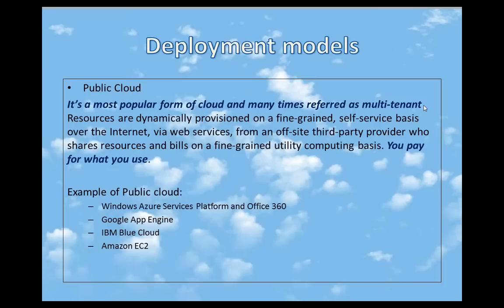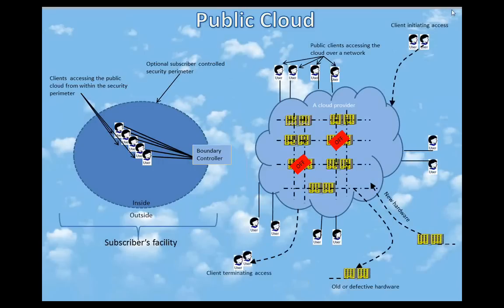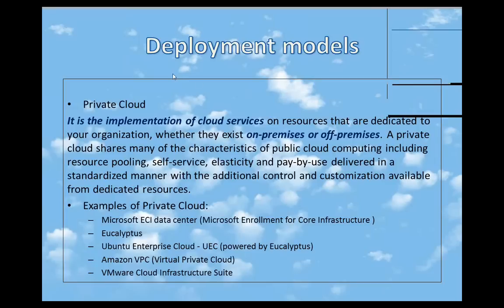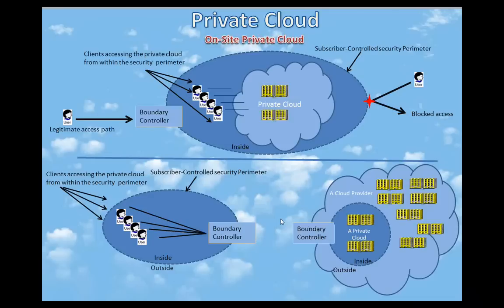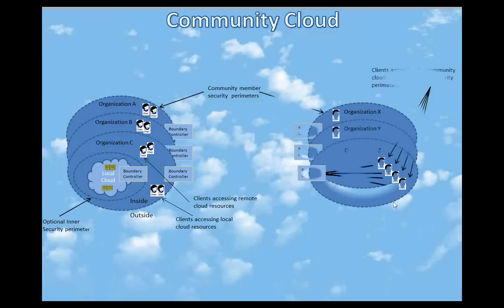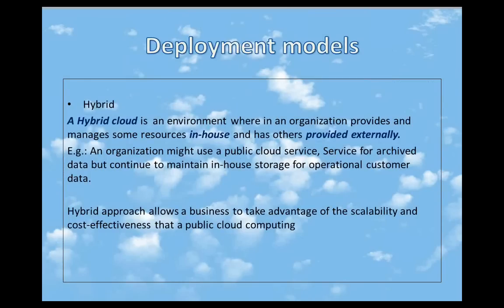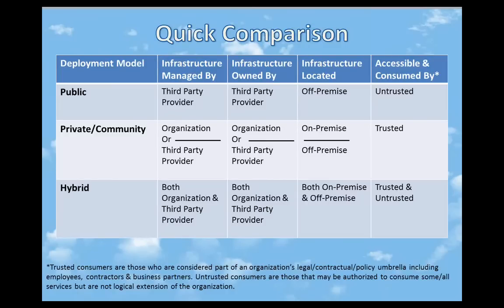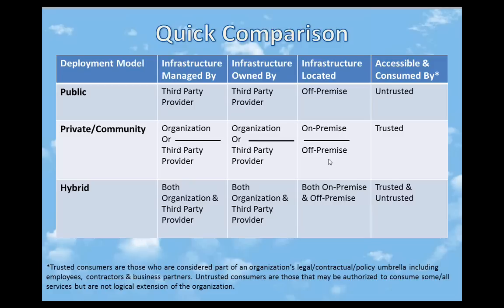Cloud deployment models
This webinar will focus on different deployment models and service models in cloud computing.

Key learning areas of this session are:

Why organizations embracing Cloud ? (IT Cost and Challenges & benefit from Cloud computing)